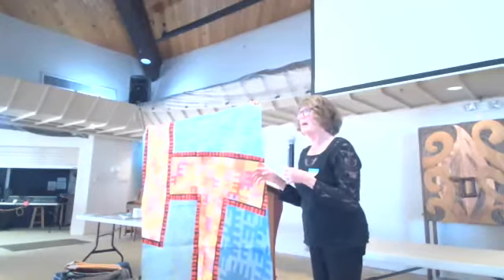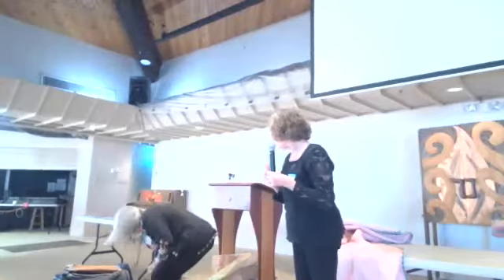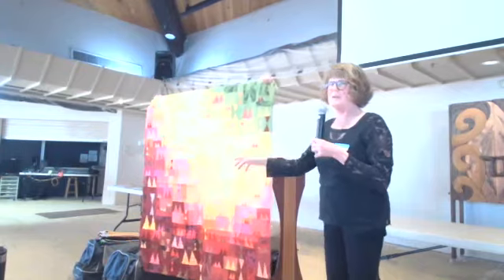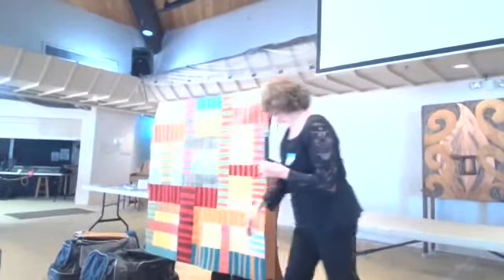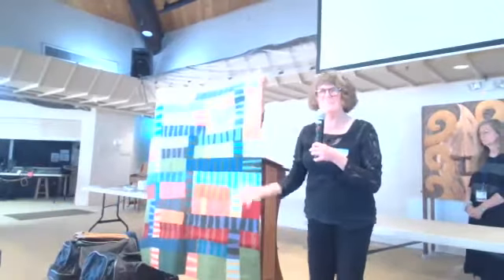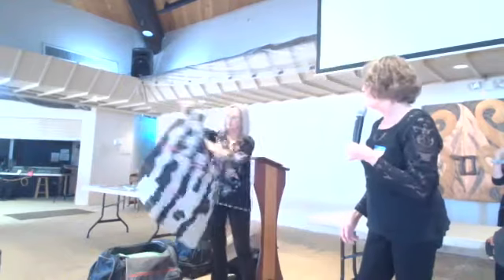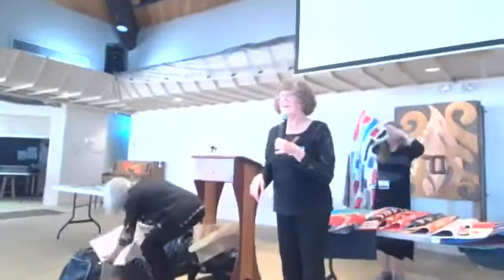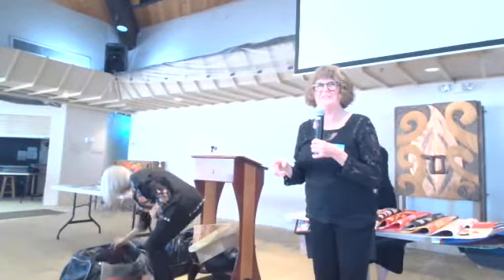PaperWorks March 10, 2022 Janine Holzman Contemporary Art quilts